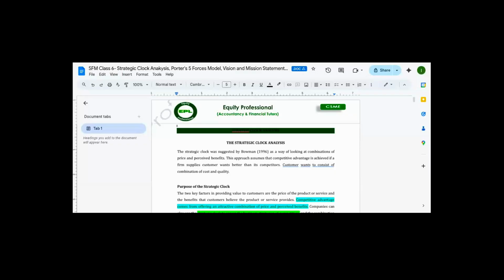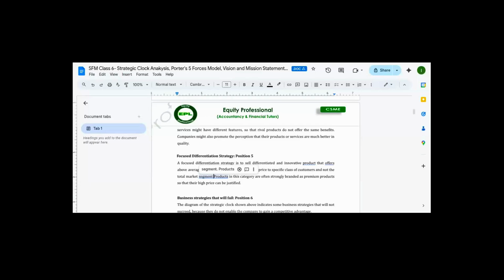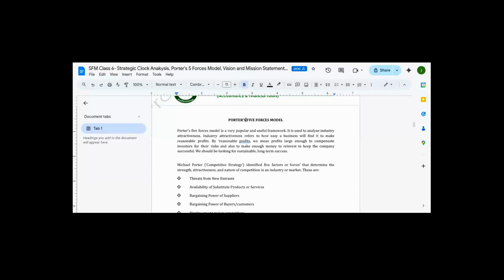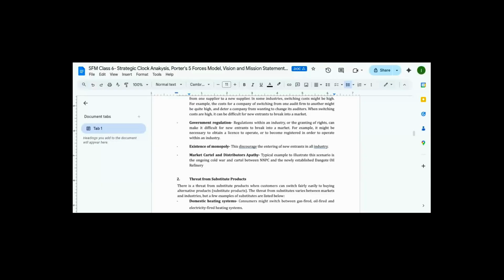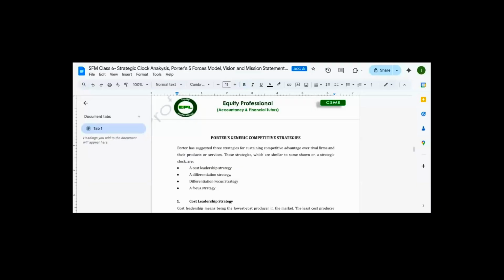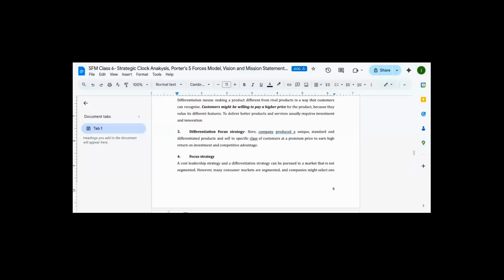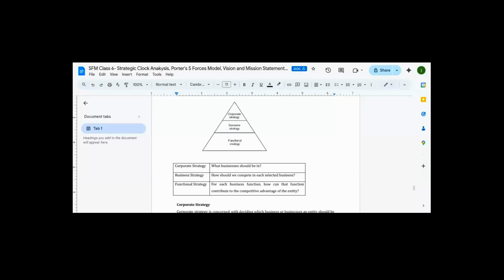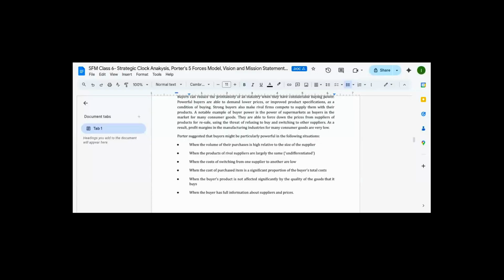SFM: Class 19 Strategic Models Part 5